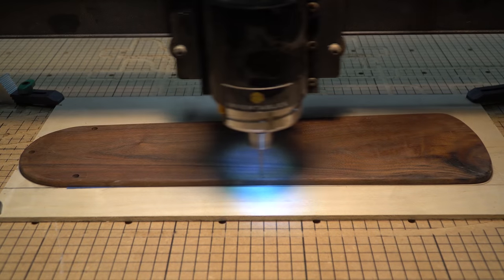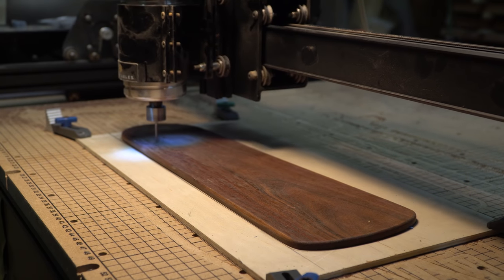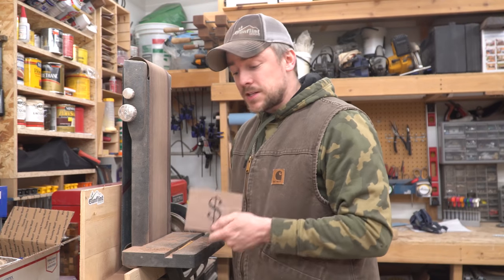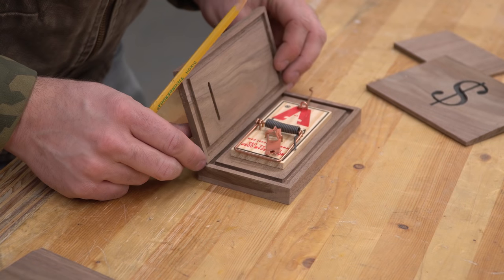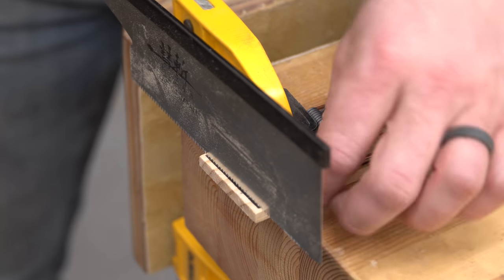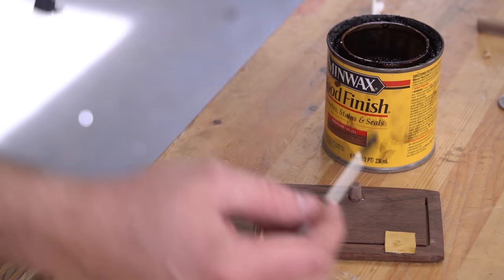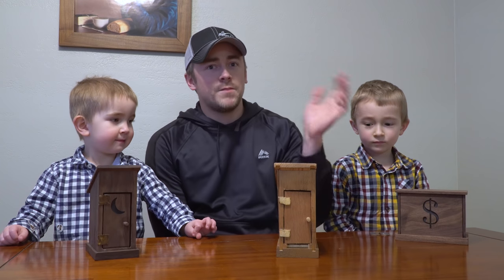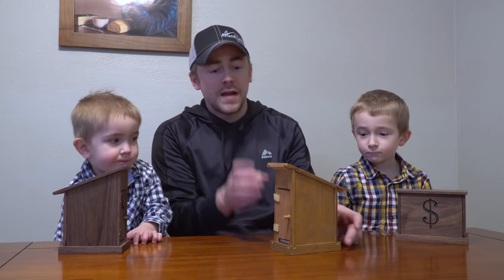Woodworking: Making Desk Toys with a Surprise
My Dad built a couple of harmless prank office toys back when I was a little kid. I decided to make a few of my own using my X-Carve, and Paw’s original as a model.